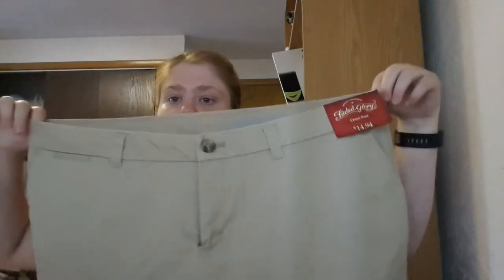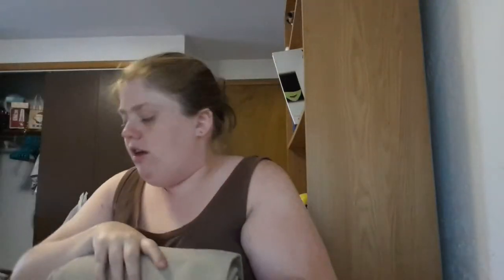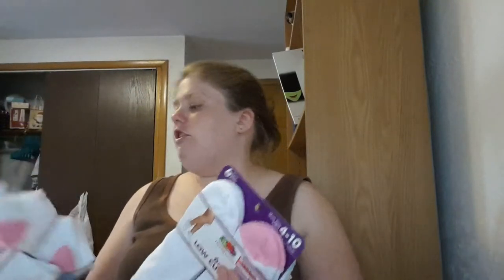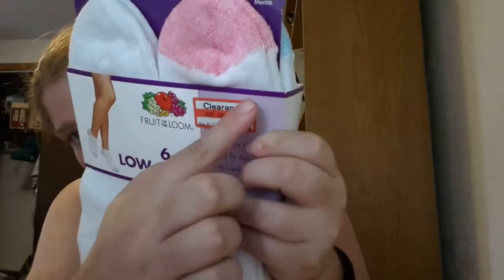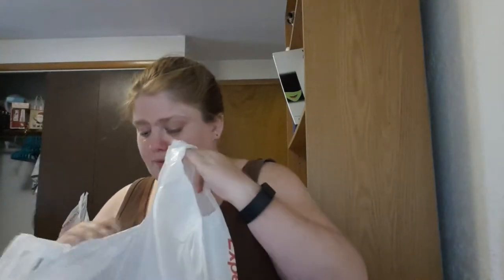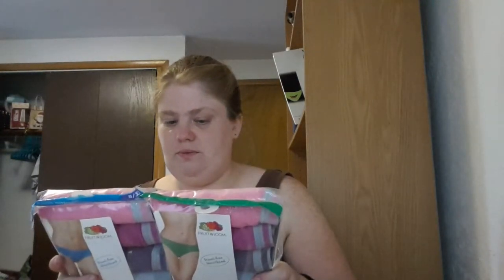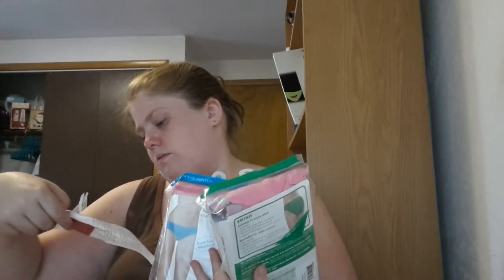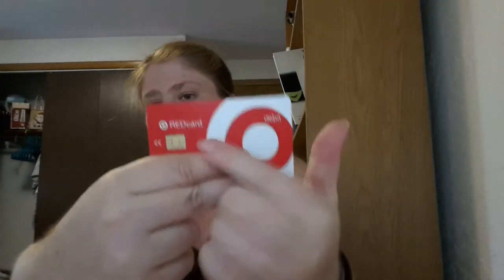Mini Walmart/Target Haul, Cartwheel, Redcard, Etc